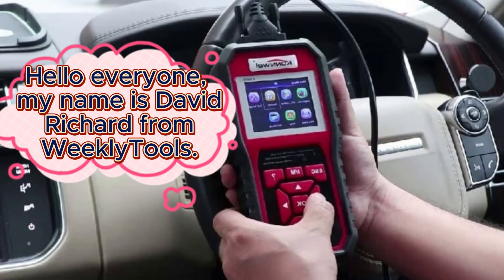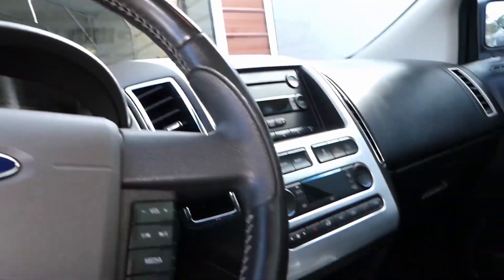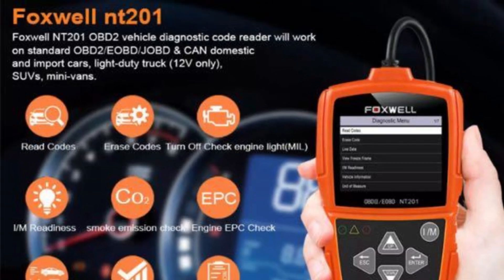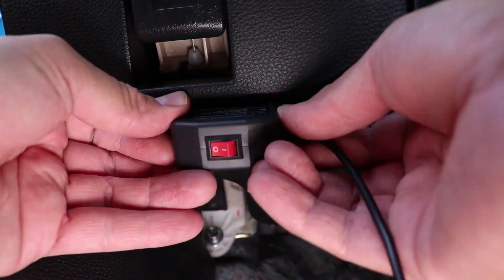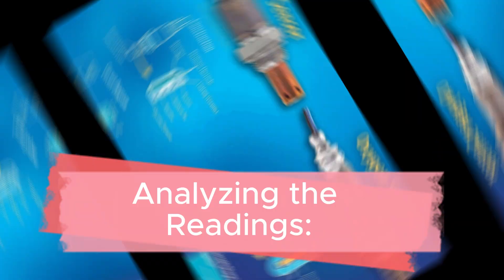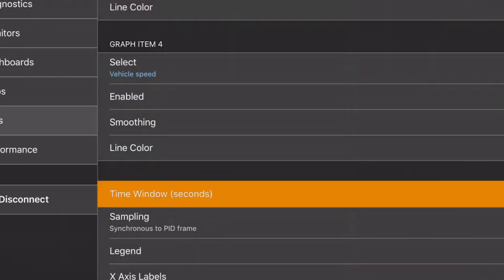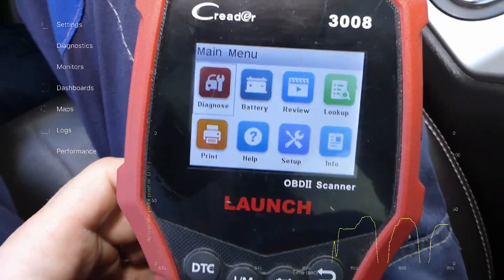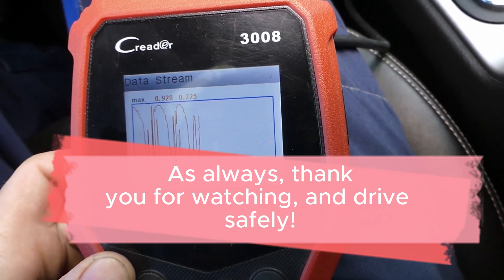How to Test O2 Sensor With OBD2 ? OBD2 sensor testing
An OBD2 scanner can be used to test the functionality of an oxygen sensor. To do this, you will need to connect the scanner to your vehicle's diagnostic port.

Once the scanner is connected, turn on your vehicle's engine and allow it to warm up.The scanner will then display the live data for the oxygen sensor.The oxygen sensor should cycle between a low voltage (lean) and a high voltage (rich).

The ideal voltage range for an oxygen sensor is 0.1 to 0.9 volts. If the voltage is outside of this range, the oxygen sensor may be faulty.

You can also use the scanner to check for OBD2 codes related to the oxygen sensor. If there are any codes present, this indicates that the oxygen sensor is not functioning properly.

Search terms and questions you might be thinking related to THINKTOOL PRO Bidirectional Scan Tool :

how to test o2 sensor with obd2
how to diagnose o2 sensor problems
how to know if o2 sensor is bad
o2 sensor testing with obd2 scanner
obd2 scanner for o2 sensor
o2 sensor codes
o2 sensor voltage readings
o2 sensor troubleshooting
o2 sensor replacement